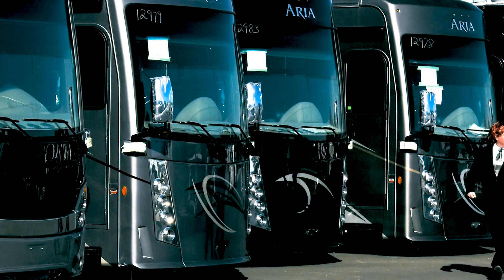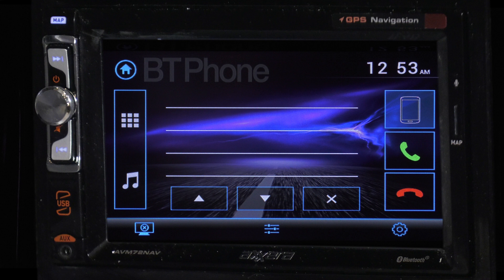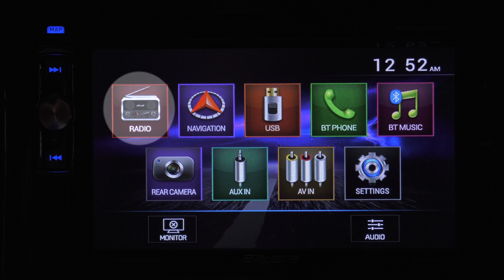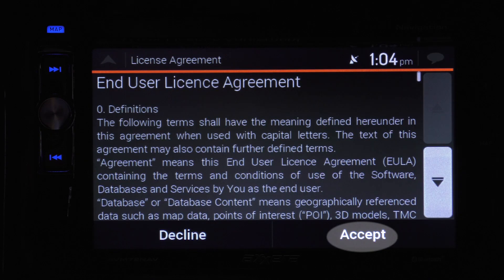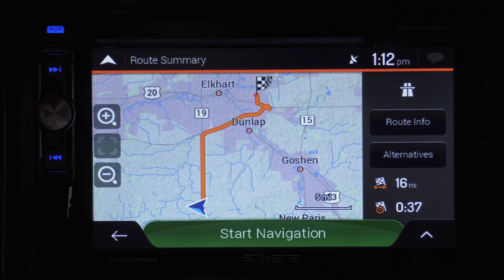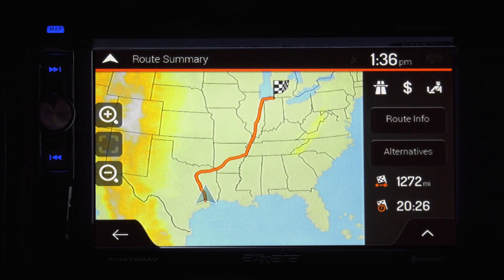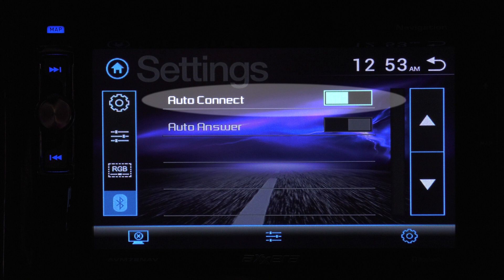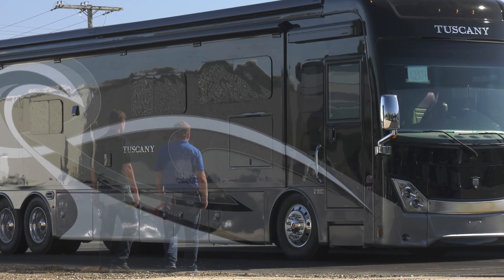How To Use The Axxera 72NAV (The Axxera Files)